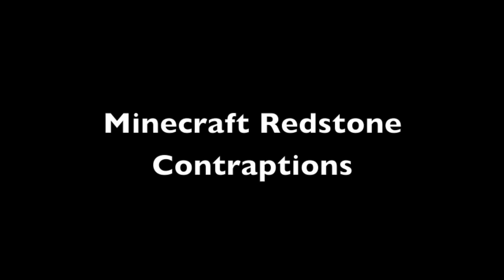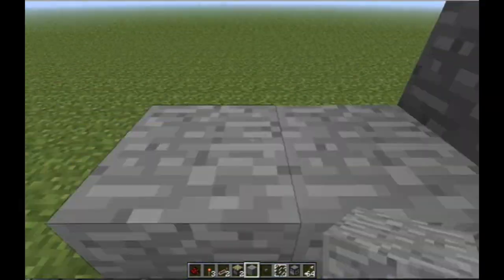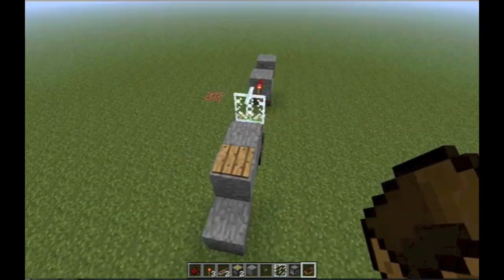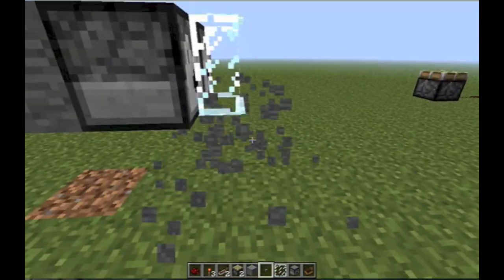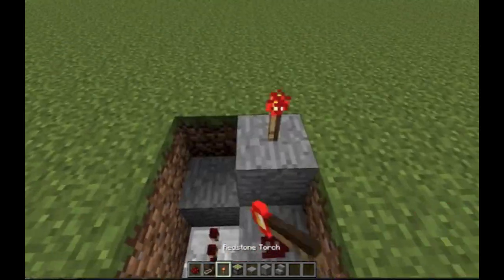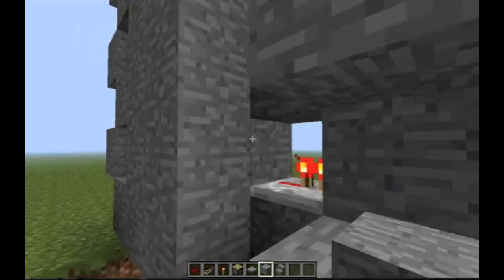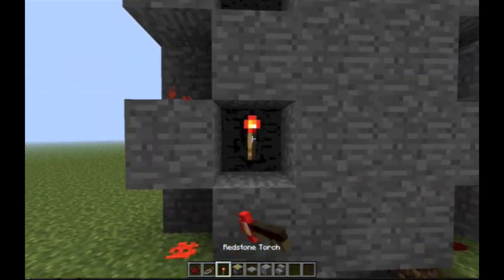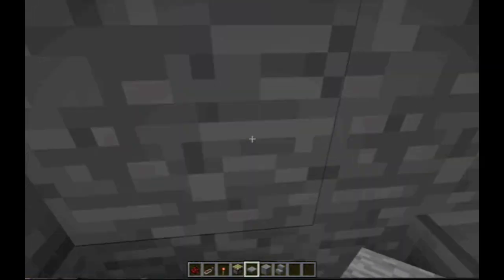Minecraft Redstone Contraptions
Hey Guys, what's up? Boomblood245 here!
Here is a few Redstone Contraptions!

If you need any help! Please message me or comment and I shall get back to you unlike some other Youtube channels that leave it up to you to work out.

Wireless Redstone:
1. Put 1 block down with 2 on each top corner
2. Put a redstone under one of the corner blocks and put a redstone repeater on the middle facing away from the redstone on 1st click (2nd click, how ever you say it)
3. Put redstone torches down on each end where the redstone repeater is facing and put 2 redstone dust from the bottom redstone torch.
4. Put sticky piston down facing up connected to the 2 redstone dust. Put a glass pane on top of the sticky piston.
Put 2 blocks where the piston is fully extended. Then one block touching the ground.
5. Put a wooden pressure plate down on the block furthest from the piston. Then put a boat long ways on the middle block, so the boat touches the pressure plate and the piston.
6. Connect redstone to the pressure plate, then connect to what ever you want powered.
The Remote:
1. Put 3 blocks inline with the piston then 3 block next to those inline with the boat.
2. Put 2 dispensers facing the contraption on the 2 middle blocks
3. Put 2 glass panes on the front and 2 block with buttons on the back.
4. Fill the dispensers up with arrows

Compact Elevator:
1. Dig a hole 4L, 2W, 2H
2. Put blocks, Back right, back left, infront of the back-right and back-right top.
3. Put redstone torches on the top of the 2 back blocks, redstone repeaters facing out on the 2 front blocks with the one of the right on 1 click higher then the one on the left and then connect the 2 redstone repeaters with redstone dust and put a piece of redstone dust on the block front right.
4. Put a redstone repeater facing in next to the redstone torch on the left and a block with a redstone repeater facing in next the the redstone torch on the right. Put a block on top of the 2 torches.
5. Build as high as you want the elevator to be on top of the piece of redstone and next to it. And same with next to the 2 repeaters on the outside.
6. Place a block on top of the repeater on each side and then every second block. (Checker). Same with the front. (Same level as the other checkered blocks.
7. Checker the inside front. And then the whole back. Place redstone repeaters facing in on the left and right side on the back. And redstone torches on the 2 middle layers.
8. On the front, place redstone torches on the back of the block on the left and right outerlayer. And redstone dust on the inner layer on both sides.
9. Cover the hole and then put 2 blocks on each side of where you filled the hole.
10. On the far ones put Sticky piston facing in all the way up and stairs facing in all the way up. And a stair on the right bottom part facing in. And then put a pressure plate next to it.

Double Lock Redstone:

1. 3 block long platform with redstone torches on each end and middle front with a redstone dust in the middle connecting the 3 torches. Connect the front torch to what ever you want to have a double lock on.
2. Connect both redstone torches using redstone dust to the off part of the RS NOR Latch. (Follow my slowed down tutorial on the video)
3. Connect the  2 on wires of the RS NOR Latch to another button (They can share a button and it will still work)
4. Connect the 2 off wires of the RS NOR Latch to different buttons. (Best to hide somewhere around the world for someone to find)